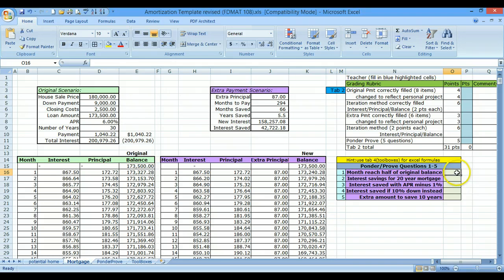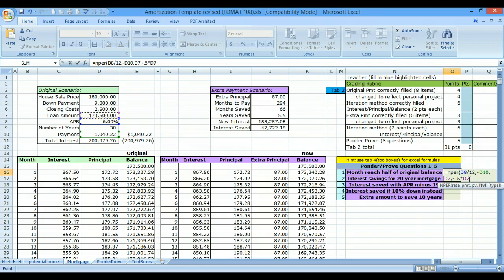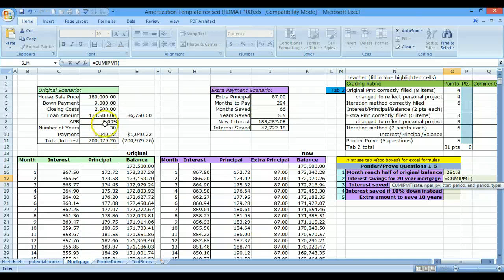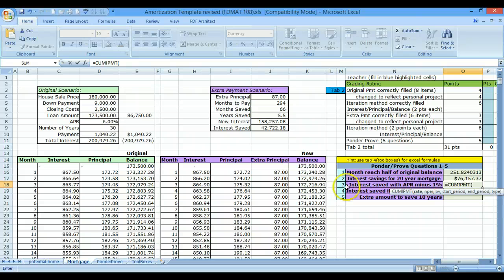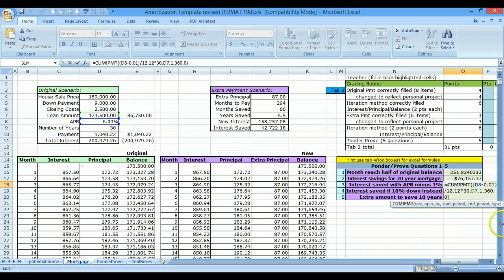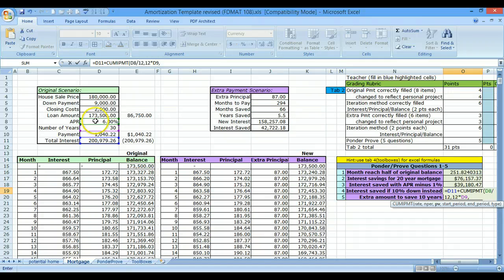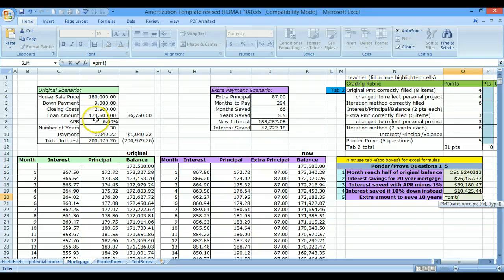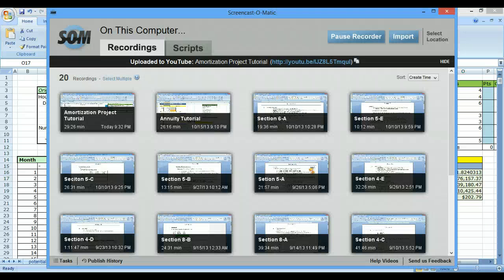Amortization Tutorial Part 2